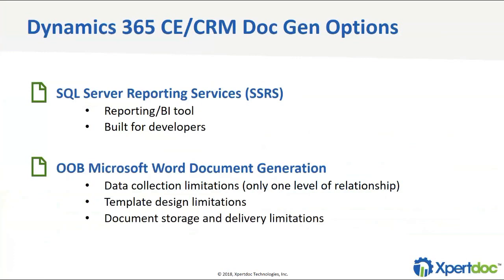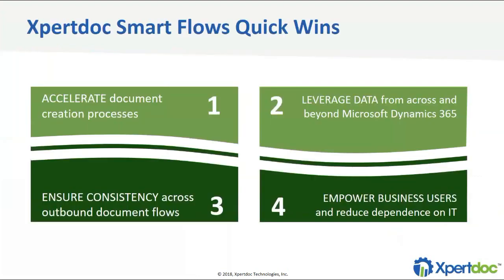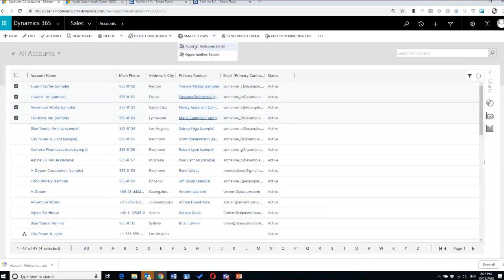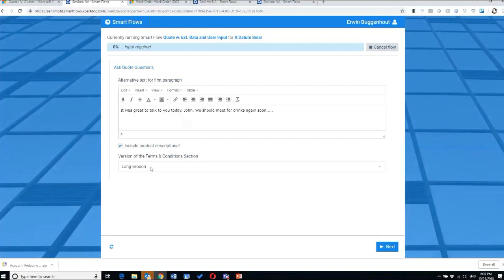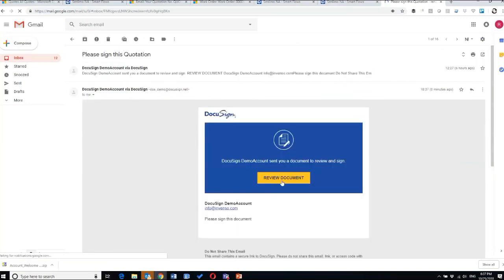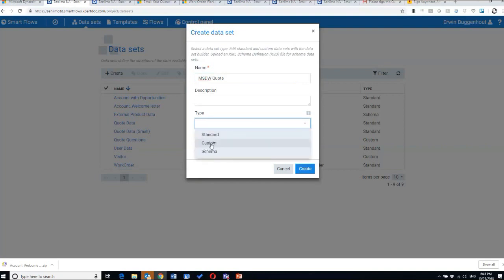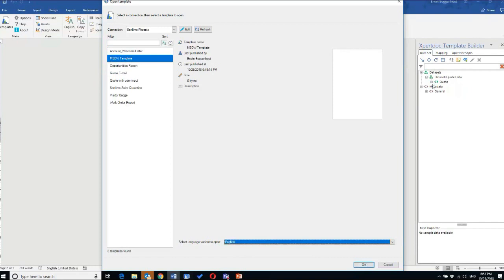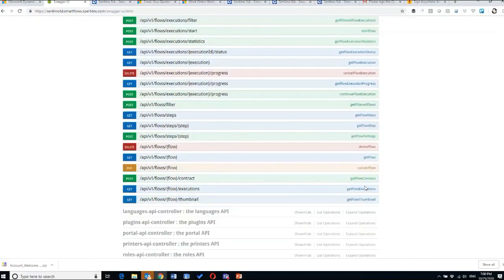Xpertdoc Smart Flows for Dynamics 365: The Better, Faster Alternative to SSRS Reports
For companies adopting Dynamics 365 Customer Engagement (CRM) solutions, struggling with report development in SQL Server Reporting Services (SSRS) can feel like being trapped in the past. But there is a more user-friendly, modern alternative!

Watch this recorded webcast to see a reporting solution that reduces your dependence on IT. Learn how Xpertdoc Smart Flows for Dynamics 365 eliminates the struggle of dealing with SSRS reports.